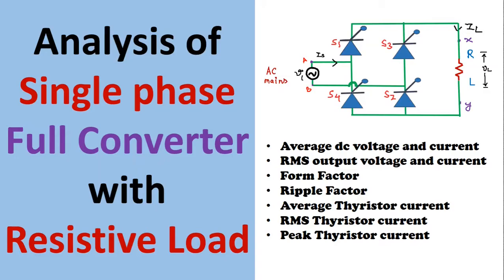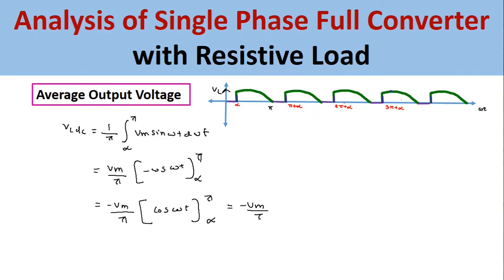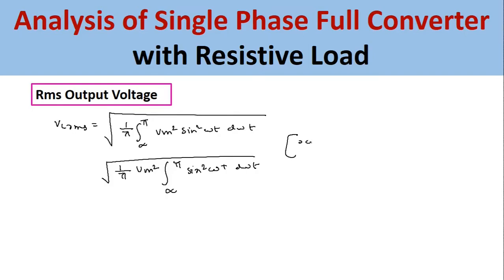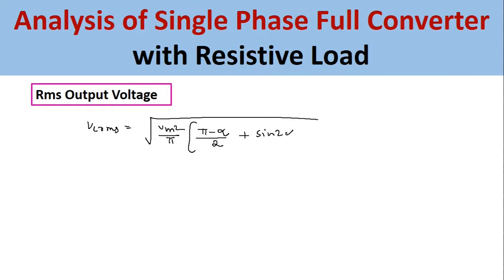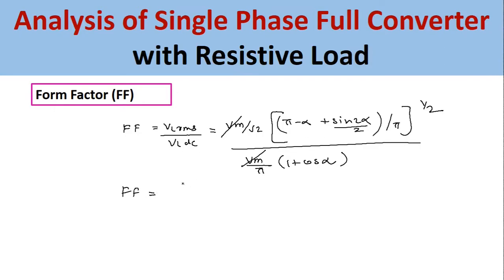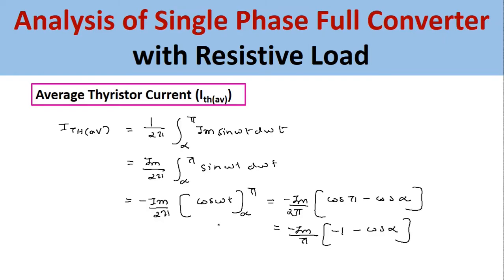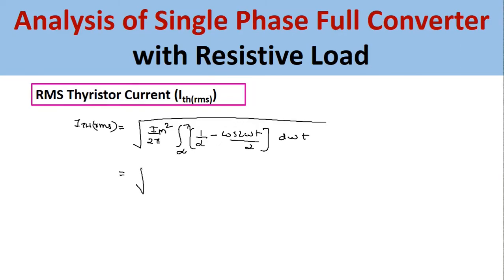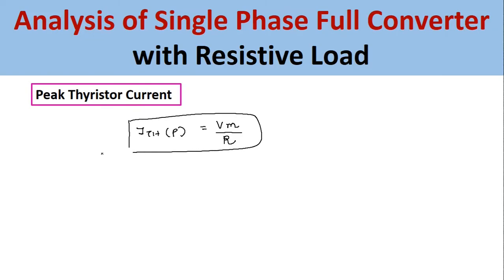Derivations of Single Phase Fully Controlled Bridge Converter with Resistive Load